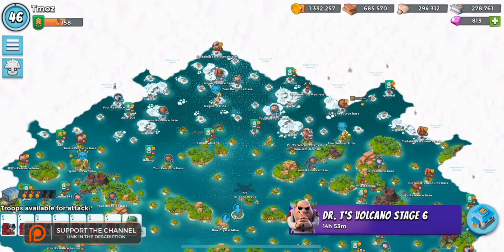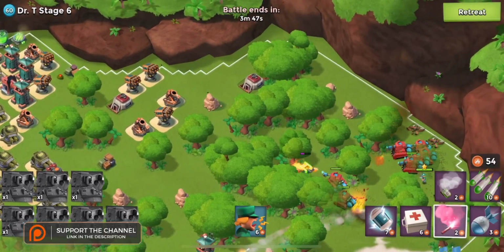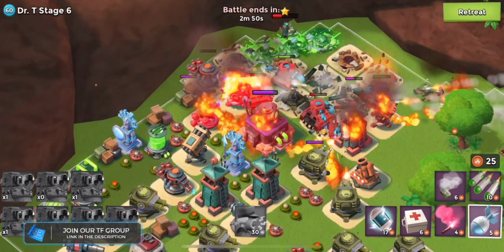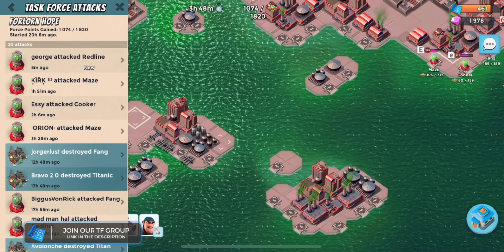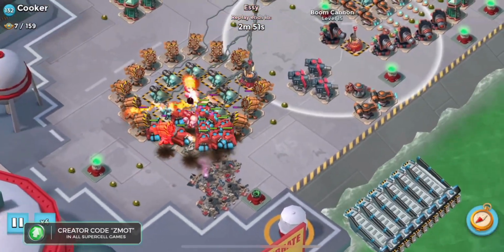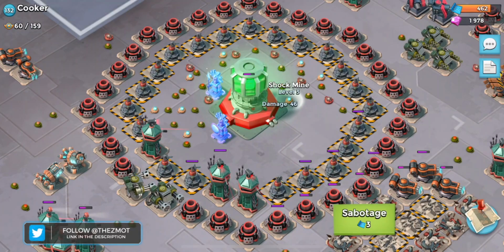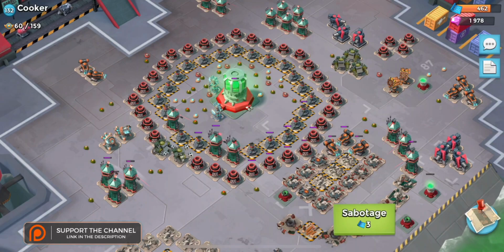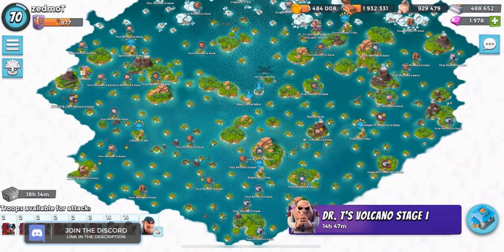Boom Beach Cooker Solo Attempt?! Scorcher Madness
Boom Beach Cooker is a base that has been mostly solved by this point. Many task forces can take it down in 3 attacks routinely. With the addition of more Scorchers it's now possible (probable?) that we'll see a Cooker Solo which is mindblowing and just shows how the Task Force aspect of the game needs some tweaks/changes/improvements since HQ24 came out and DEFINITELY before HQ25 is released.

Copy/pasta from here on out

How to use Scorcher and Zooka (scooka) to take down Cooker EVERY TIME. This strategy works EXACTLY THE SAME with Bullit and Taunt.

With this strategy Cooker core hits become routine rather than wasting 3-4 all Scorcher attacks. The buffed lazors in the September update make this attack critical to learn. It's still a bit of a mystery to many players so I thought I'd do my best to break it down.

The goal is to place the scorcher or bullit at 3.00 of the core and then have *all* of the lazors lock on to it. This allows the scorcher to absorb all of the damage and have the zookas blasting away.

- With Bullit it doesn't matter if there are boom cannons or doom cannons in range!

The lazors look very confusing but once you attempt the attack a few times you realize that most of them aren't a concern. The other defenses tend to cause more problems for zookas.

**TF List:**